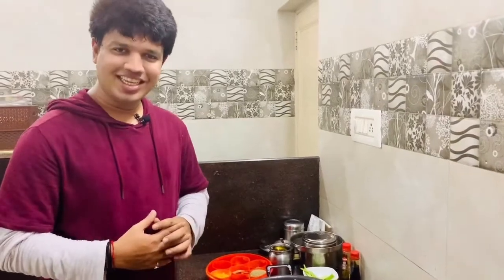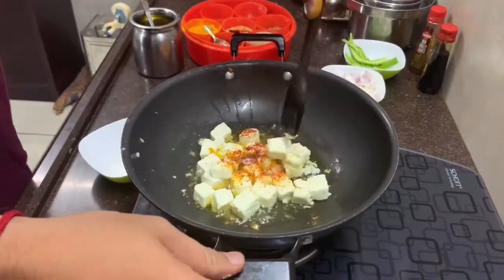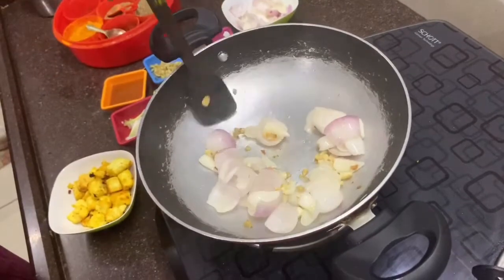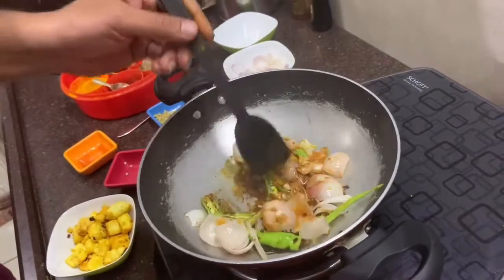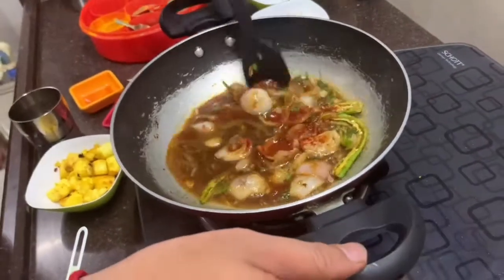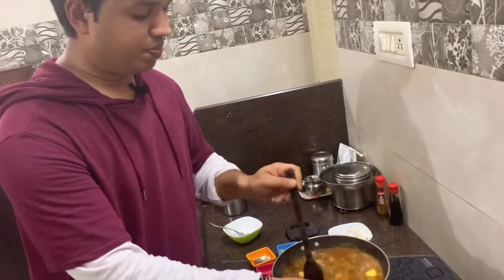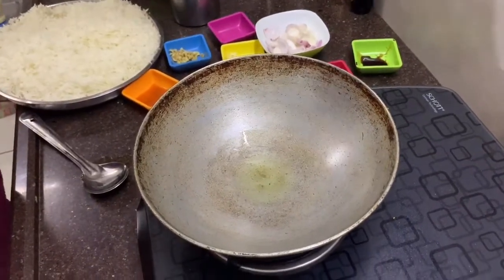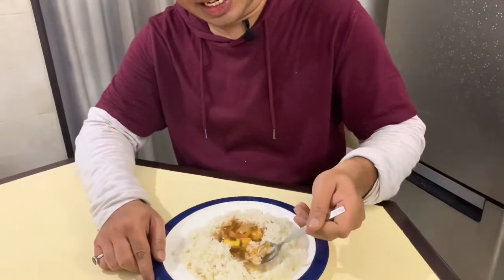EP:5 Sunday ka chef | Paneer chilly with ginger Rice .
This is one of my favourite dish so I have tried at home .

It turned out so yummy . You too can try at you home .